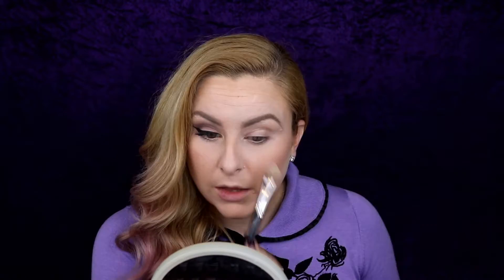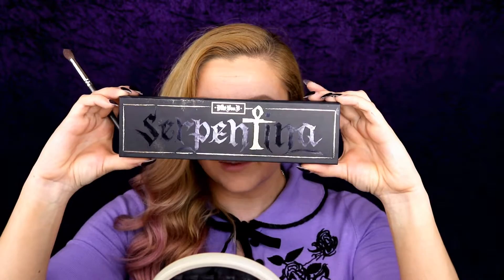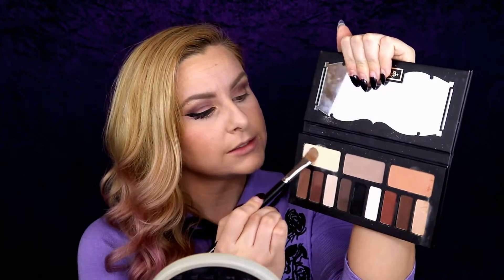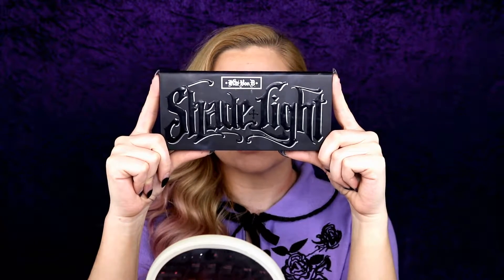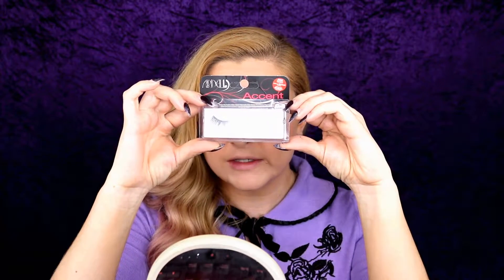Spin Up on Pin-Up Tutorial// Dita Cardigan Series/ Lilac Cardigan//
Watch the tutorial and see how i paired my makeup with my Dita Von Teese Lilac Cardigan by Wheels and Dollbaby

WELCOME TO MY SECOND VIDEO FROM MY DITA CARDIGAN SERIES

Please see links below for all products ( by brand) used in this tutorial

Shade and Light Eye: Currently Out of Stock in Australia